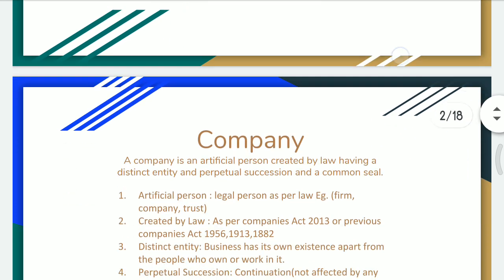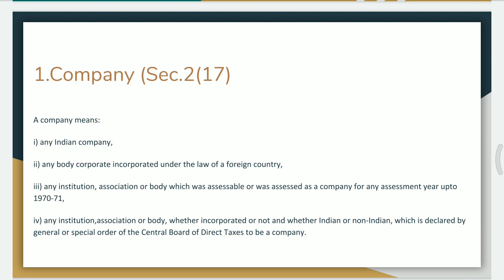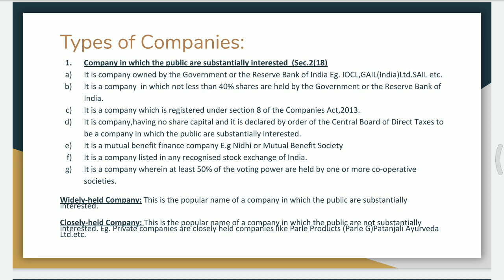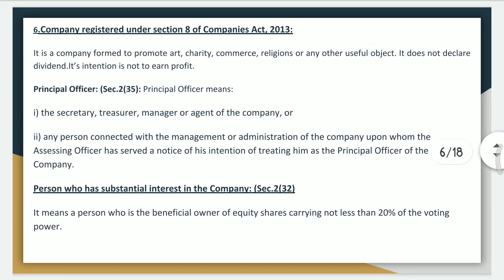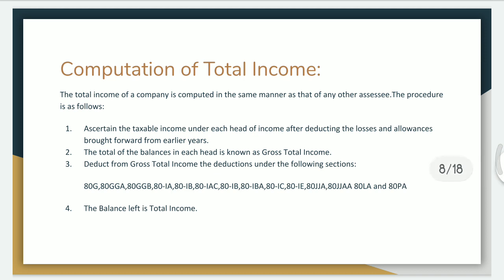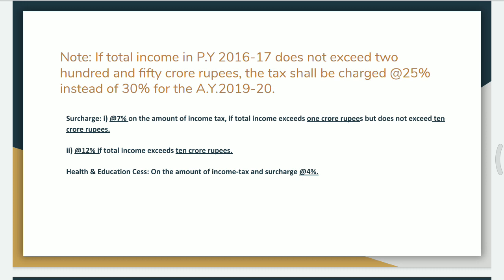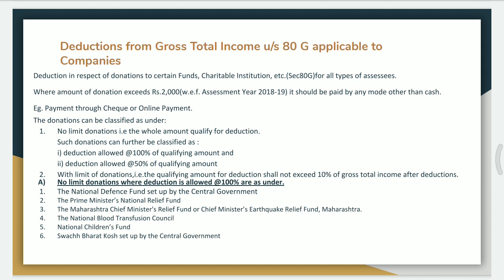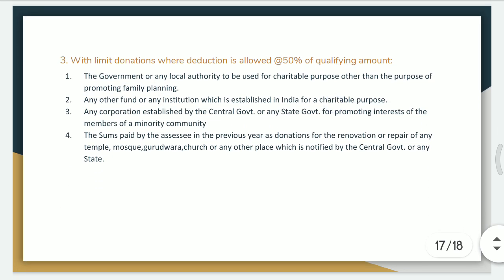Assessment of Companies (Theory) part.1.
By.Mr.M.S.Altamash for MBA llnd year (lV Sem) (F.M) Specialisation  Students of SSBES'S ITM  Ned.